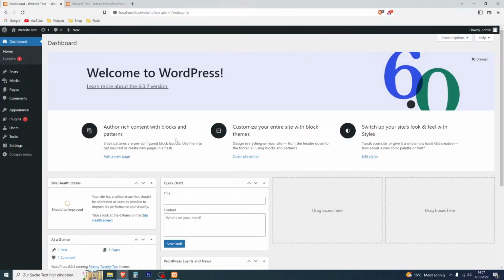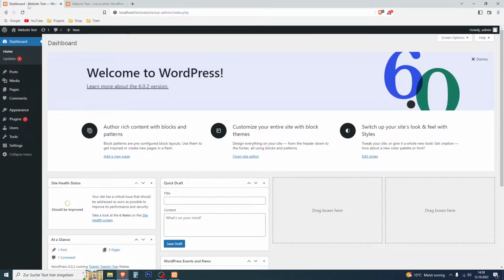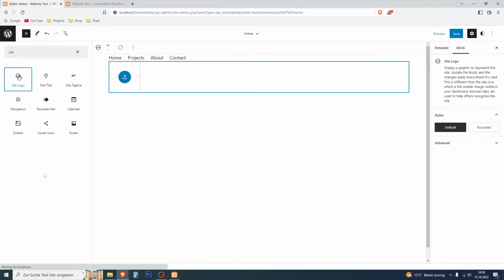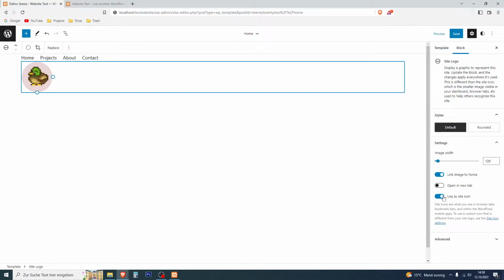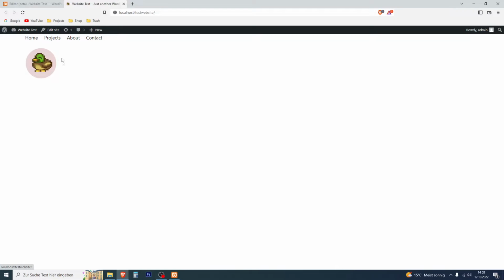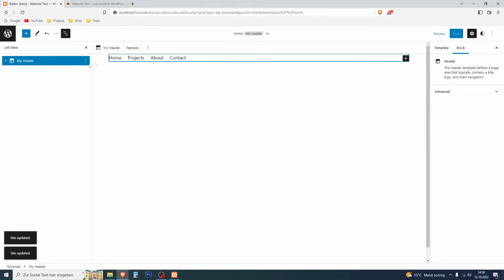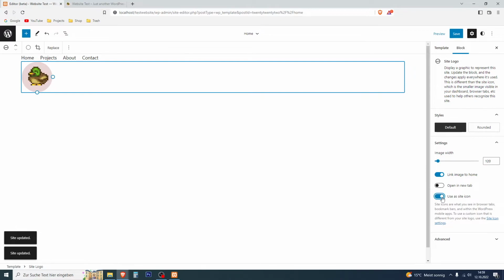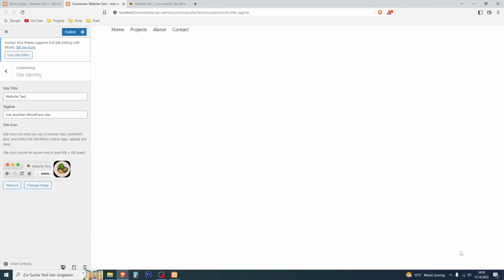How to Change the Favicon on your Wordpress Website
Hello Everyone, today I want to show you how to change your Favicon (the little Icon in your Tab) on a Wordpress Website.